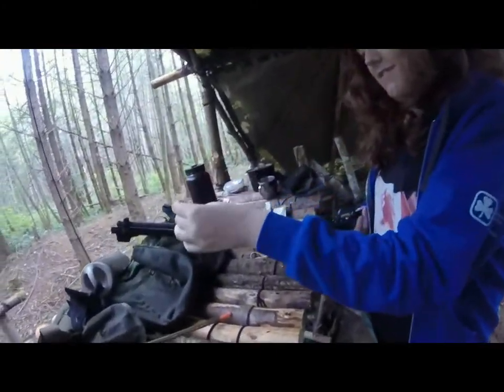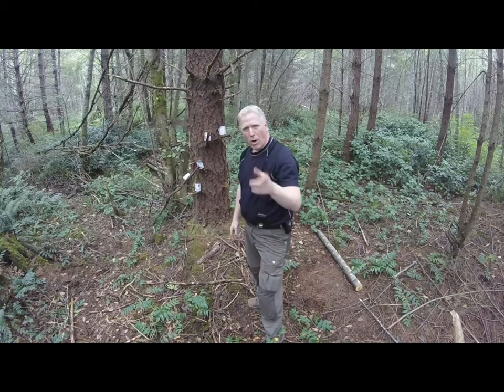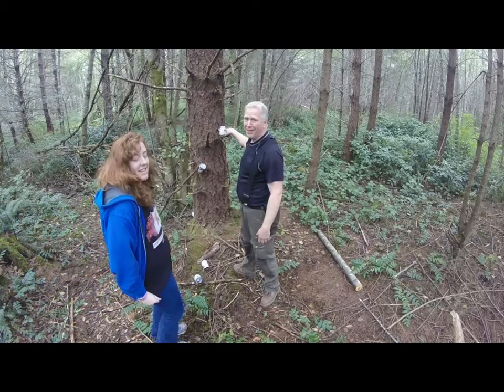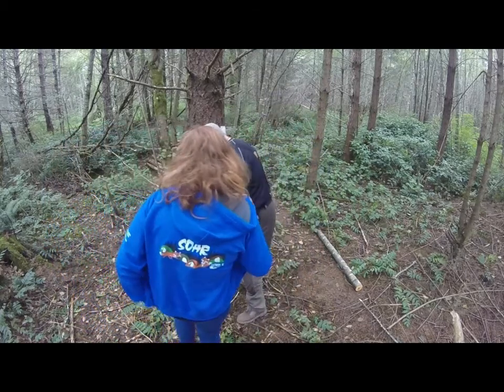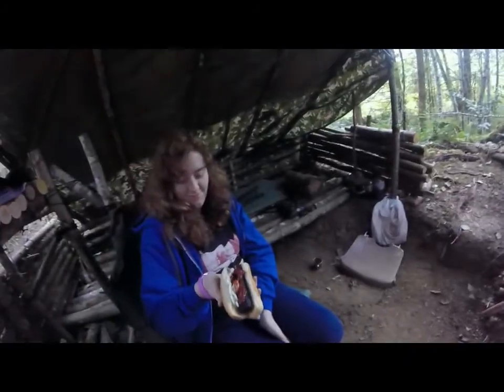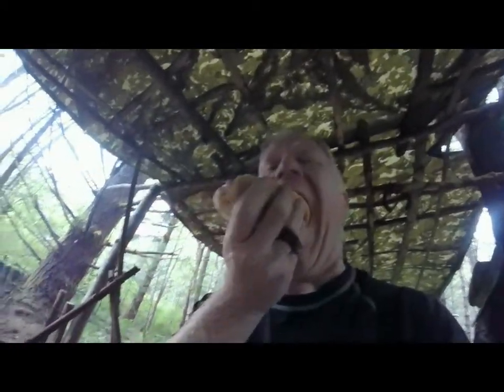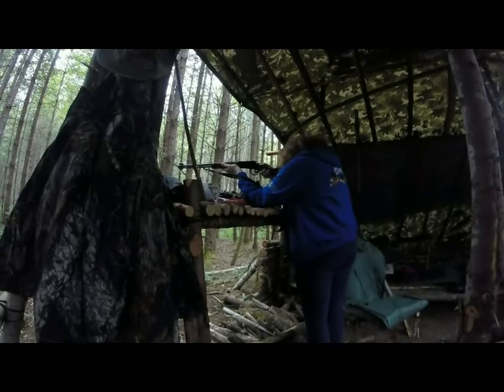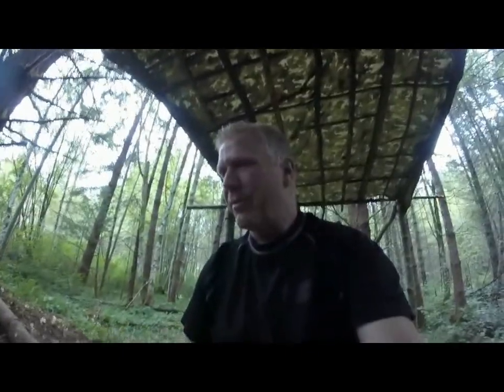Sarahs first time shooting